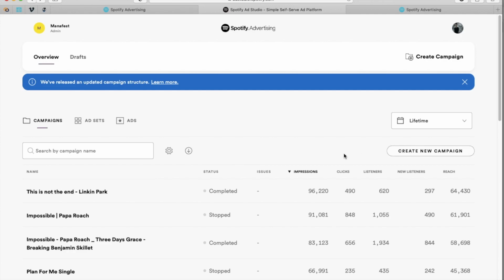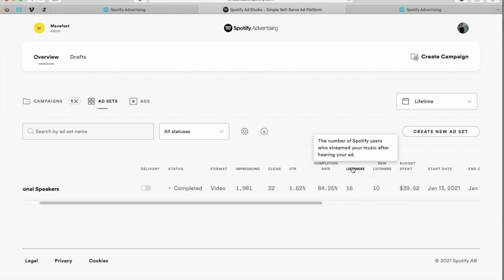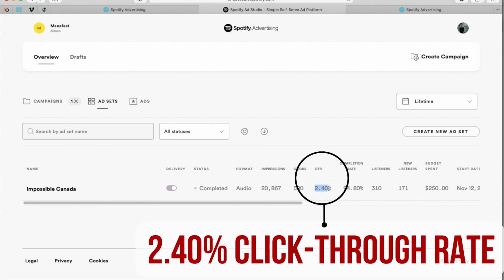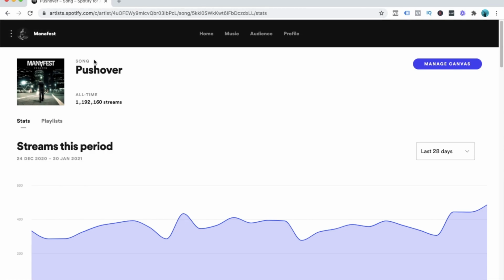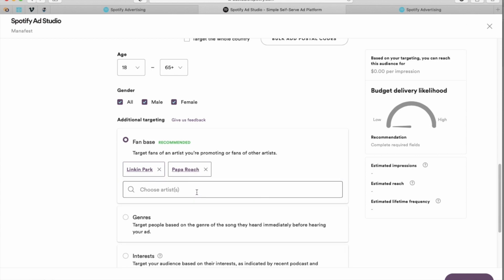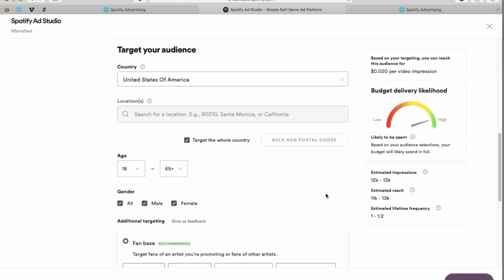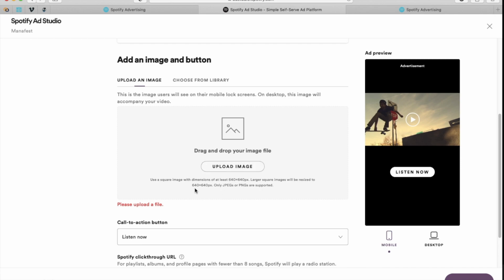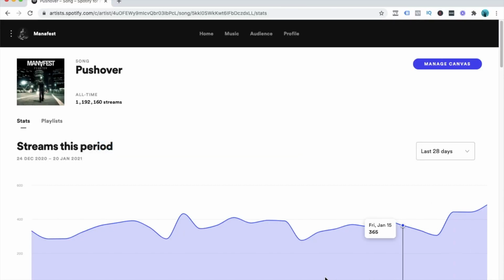Spotify Ad Studio Results From $2000 Invested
Download Spotify Profits To Learn How I Got over 500K monthly listeners

Free Book: Fighter 5 Keys To Conquering Fear & Reaching Your Dreams